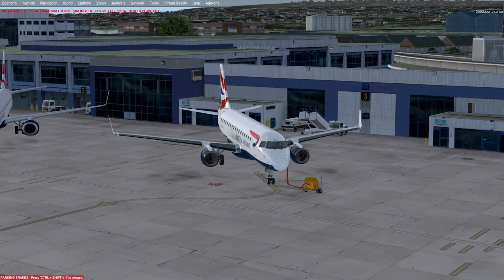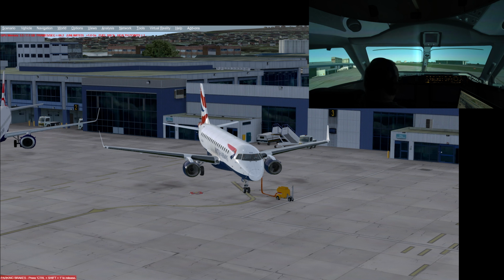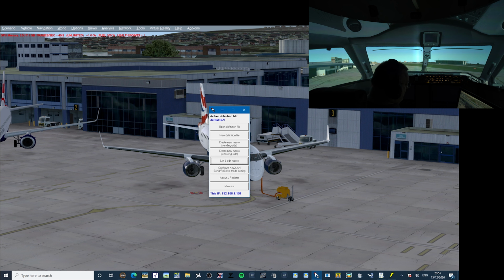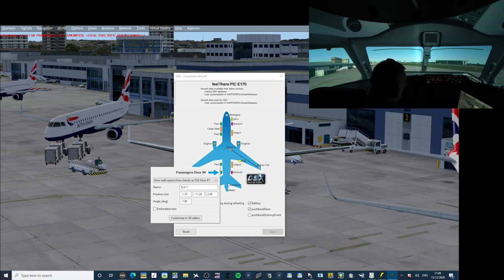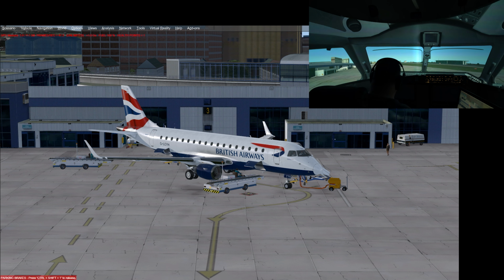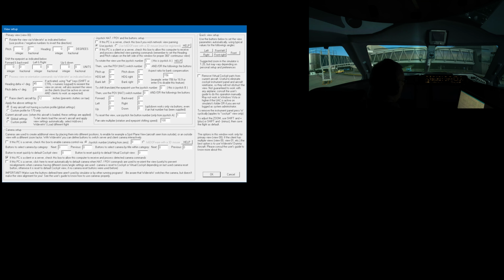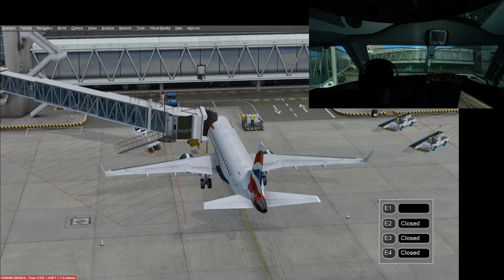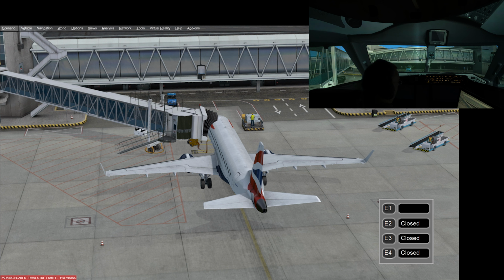GSX? Networked? Yes you can! | Prepar3d v5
GSX is an essential part of many sim setups, but you can't use it over a multi-channel network... or can you? In this video I show you how I made it work for my setup, and how you can do it too.

FURTHER UPDATE: With regards to pushbacks; GSX checks to see if the engines are started and it will not dismiss the pushback truck until they are. This applies on the clients too. So you have to synchronise the engine start across all machines, or else you have to abort pushback on the clients after you're in position. Either can be done with the same key-distribution method discussed in the video. If using the Wideview dummy aircraft I think the engine check will be skipped as the aircraft has no engines, but I haven't tested this.

UPDATE: I missed a couple of tricks in this video. In particular, I didn't show a pushback. Pushback does work but you have to *deactivate* Wideview / OpusFSI etc *before* your push back, otherwise the pushback tug and the marshaller will not move with you on your client machine/s.

Also, getting GSX properly synced relies on the parking brake being set properly. You need to synchronise the parking brake operation between PCs using the key transfer software, because if the parking brake is not set on the client PC/s when you park, you won't get the parking services menu on the client and GSX will be out of sync!

I've been doing this for a few weeks now and I get it right 9 times out of ten now because I know what to look out for. One day, GSX will hopefully support this natively!

I make videos about building and operating a flight simulator out of my back bedroom. The videos here cover a wide range of topics within flight simulation but especially how to build and maintain a sim, including constructing your own equipment, screens and projectors, sim software setup and software development for simulators. I also film flights in the sim which I upload edited highlights of, and sometimes entire unedited flights.

Currently, the simulator consists of 2 PCs running Prepar3d v5.0, Active Sky for P3D, and Wideview / Widetraffic. The display is home-built and uses BenQ short-throw projectors. The console and panels are home-built also.

I'm not a professional pilot and I make a lot of mistakes, but I have a lot of fun and if you're interested in aviation and in particular home cockpit building, you should subscribe!

Simulator specs are:

Host PC: Core i7 9700K 9th-gen CPU overclocked to 5.2 GHz / 32 GB RAM / 512 GB NVMe + 2TB HDD storage / GTX980Ti / Win10 Pro / SPAD.Next etc

Image generator PC: i7 8700 8th-gen CPU overclocked to 5 GHz / 32 GB RAM / 512 GB NVMe + 2TB HDD storage / GTX1080Ti / Win10 Pro / Fly Elise-NG Immersive Display Pro Ultimate

The display uses 2 x BenQ W1210ST short-throw projectors.

The console is also home-built and has: 4 touch-screen monitors / OpenCockpits 737 MCP v2 / PFC yoke / Saitek switch panel.

The throttle quadrant is by Throttletek and is an custom Airbus-style flightbox with throttles, flaps and spoiler controls and engine start panel. Two Saitek throttle quadrants are also used when flying prop / turboprop aircraft.